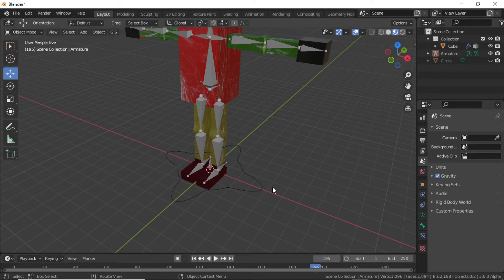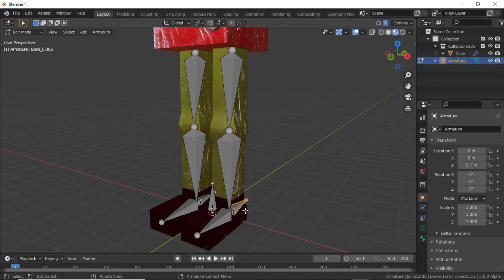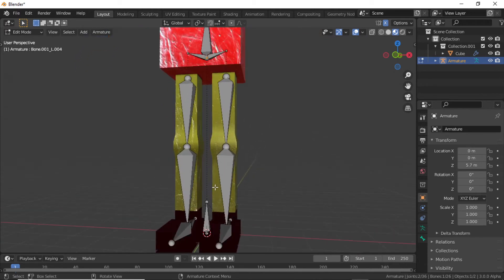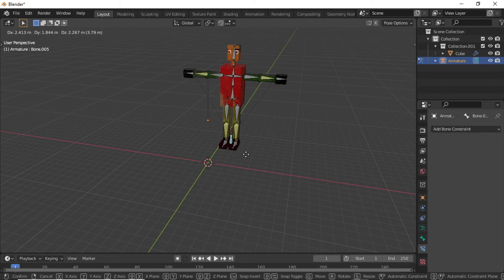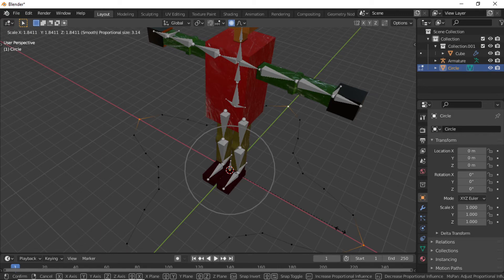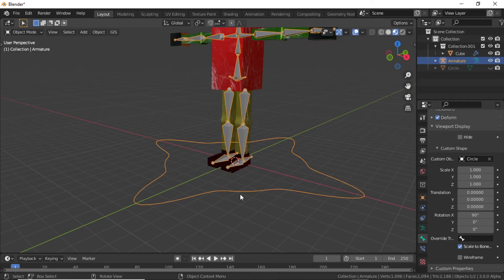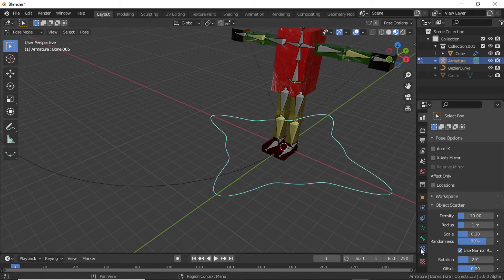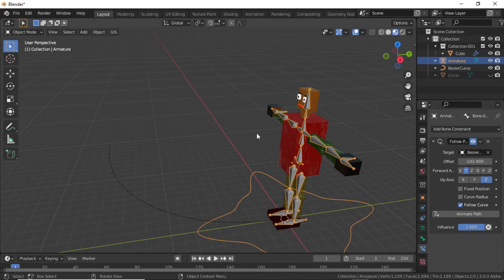Blender 3.0 - How to make root bone for rig and its use in blender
Hello friends,
In this video, You are about to learn that how to make root bone for rig in blender.